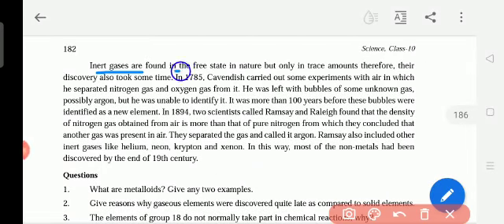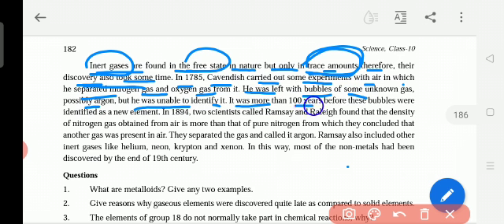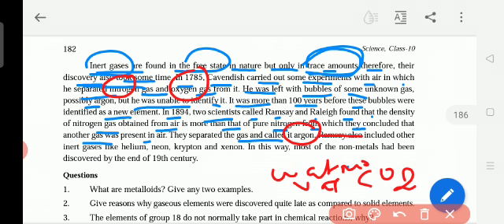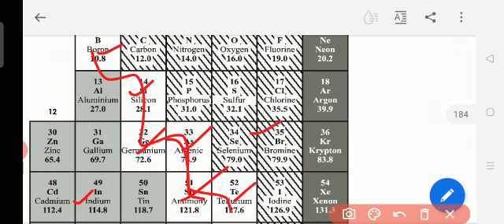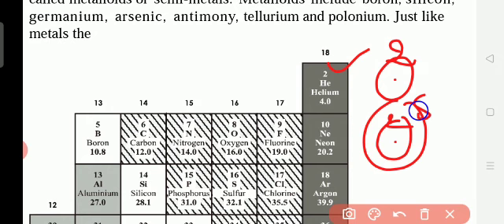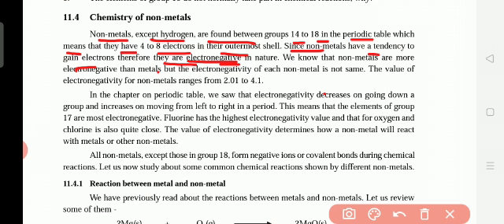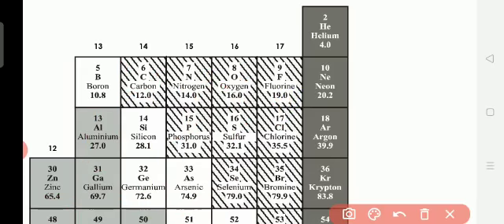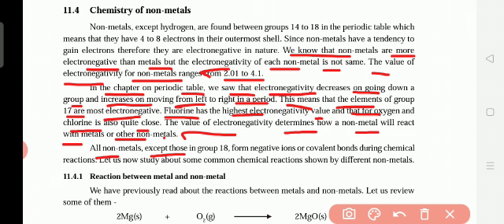Class X: Science - Chapter 8: Chemistry of Non Metals _ Part 6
Chemistry of Non - Metals